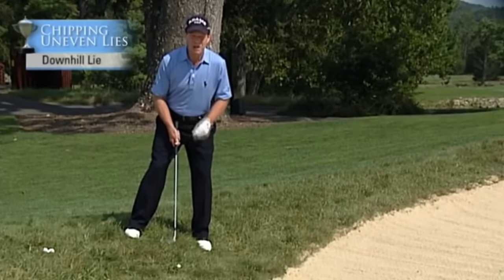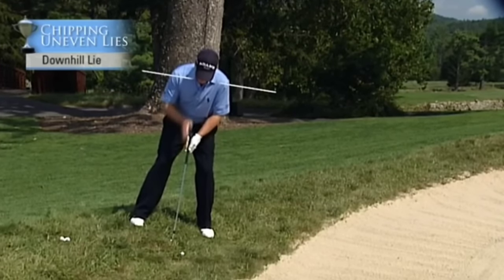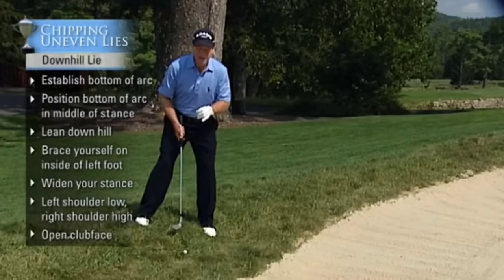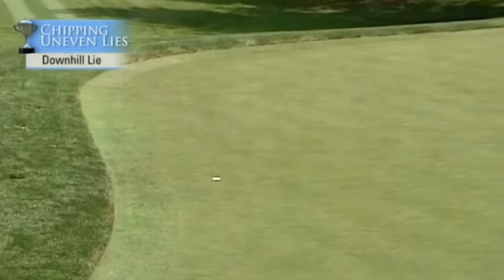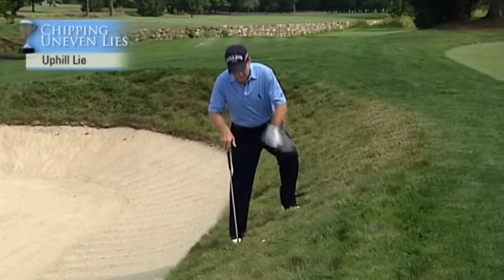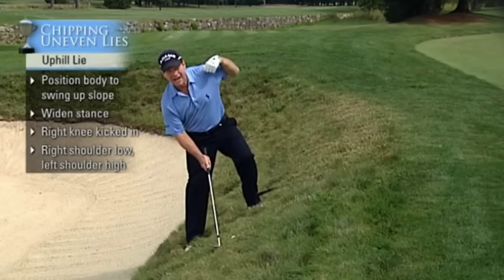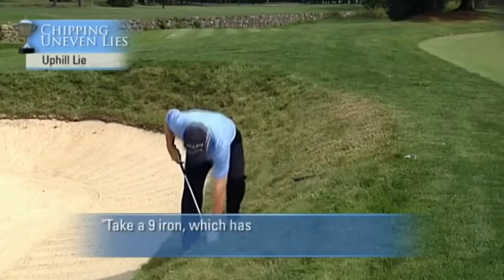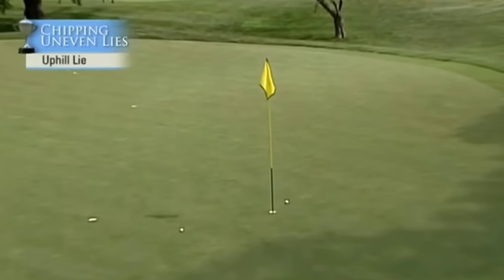HOW TO HIT THE MOST DIFFICULT CHIP SHOT (the downhill lie chip) | Legend Tom Watson